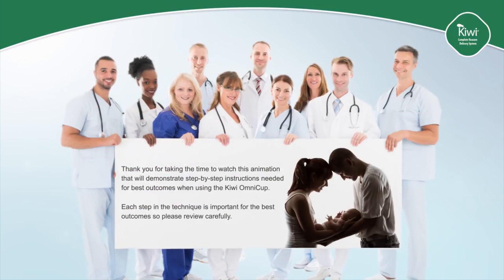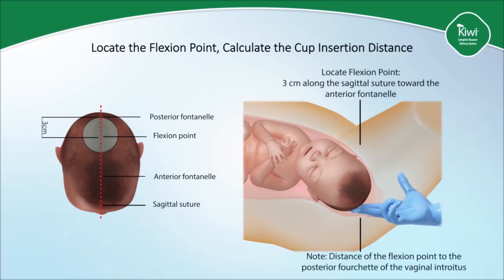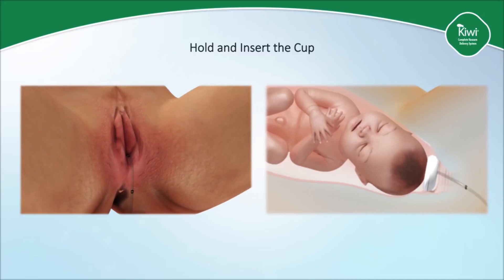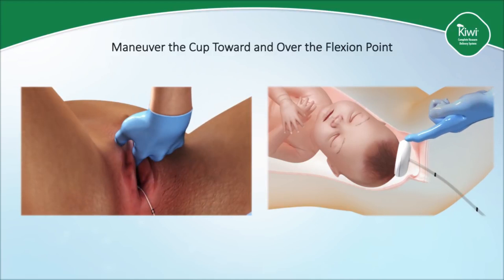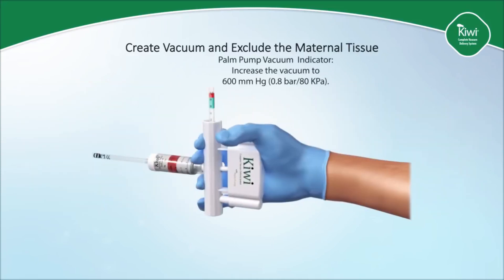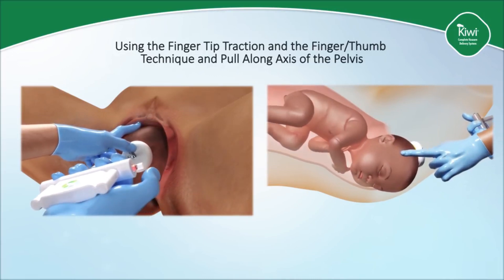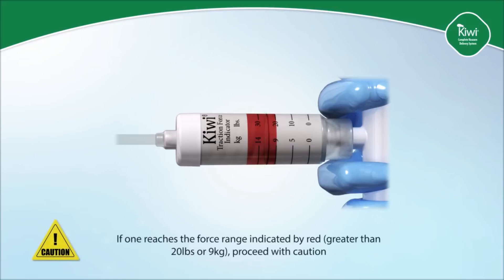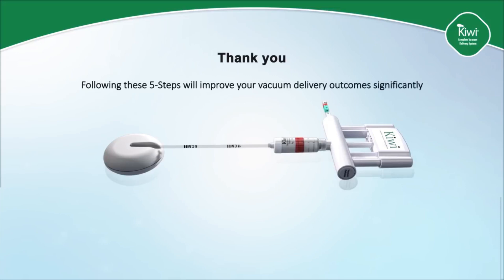Kiwi® MT 5-Step Vacuum-Assisted Delivery Technique | Animation Guide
The Kiwi® MT (with Traction Force Indicator) Complete Vacuum Delivery System to Assist in Fetal Delivery is designed to give control back to the physician. This animation will demonstrate the 5-Step Vacuum Technique that will help ensure a successful outcome, including:

Location of Flexion Point
Holding & Inserting the Kiwi Cup
Maneuvering Cup Over Flexion Point
Create Vacuum & Exclude Maternal Tissue
Pulling Along Axis of the Pelvis

The disposable Kiwi OmniCup (VAC-6000M) has a flexible stem and low-profile cup for safe and effective use in all fetal head positions - occiput anterior (OA), occiput posterior (OP) and occiput transverse (OT).  The Kiwi vacuum is an excellent alternative to forceps delivery.

• 0:00-0:24 Review Each Step Carefully
• 0:24-1:31 Step 1: Location of Flexion Point
• 1:31-2:07 Step 2: Holding & Inserting the Kiwi Cup
• 2:07-3:00 Step 3: Maneuvering Cup Over Flexion Point
• 3:00-3:36 Step 4: Create Vacuum & Exclude Maternal Tissue
• 3:36-4:24 Step 5: Pulling Along Axis of the Pelvis
• 4:24-5:26 Traction Force Indicator
• 5:26-6:06 Cup Removal